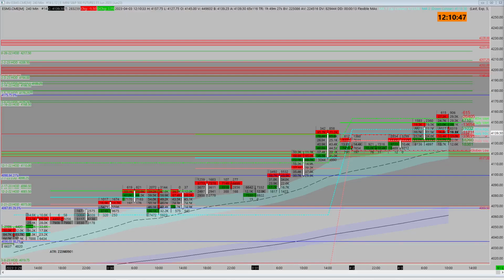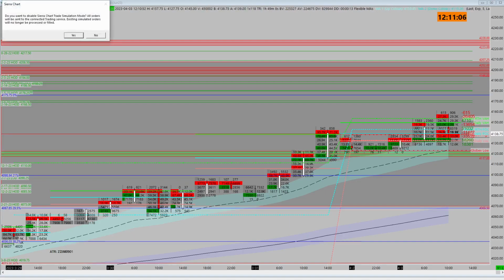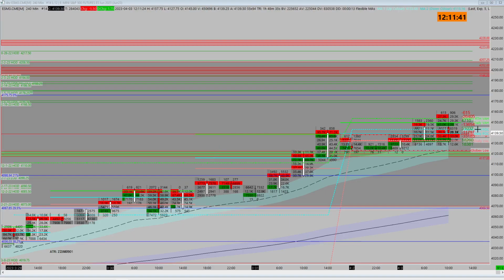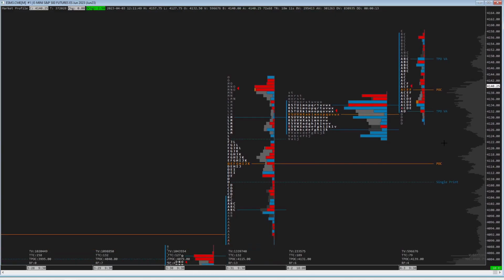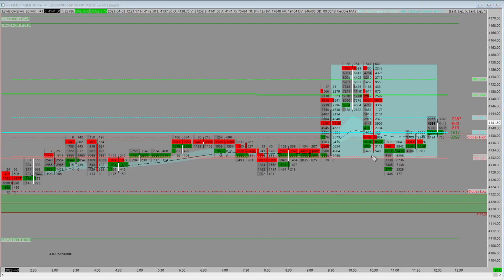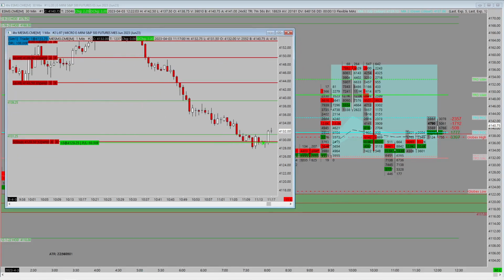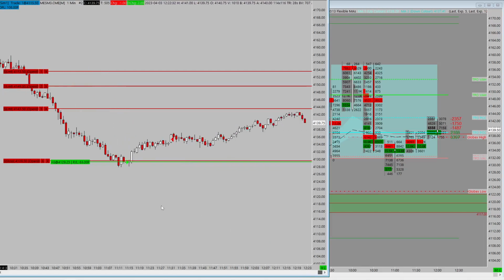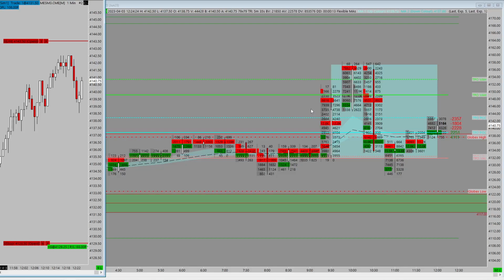HOW TO GET BETTER AT DAYTRADING - READING THE ORDER FLOW